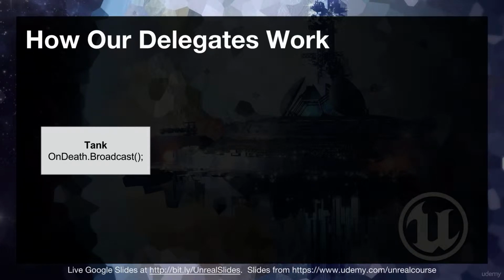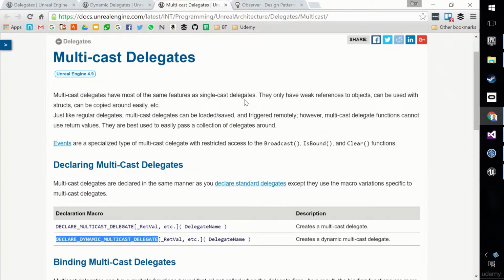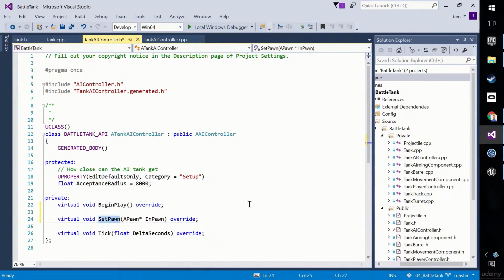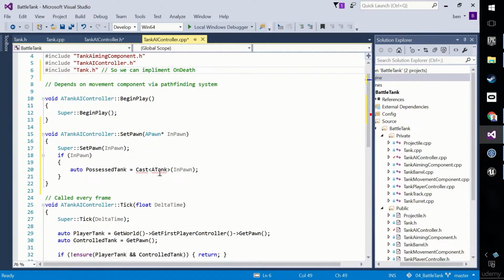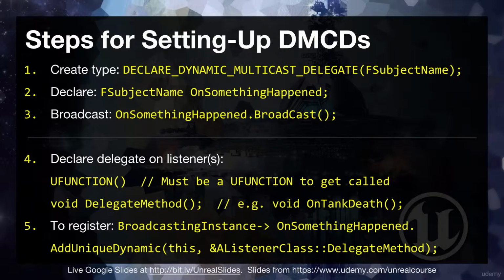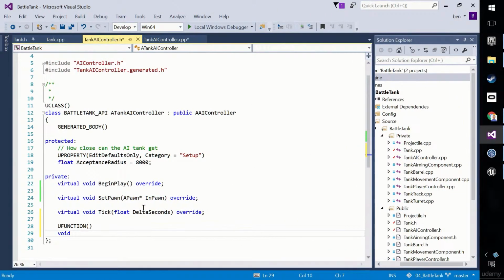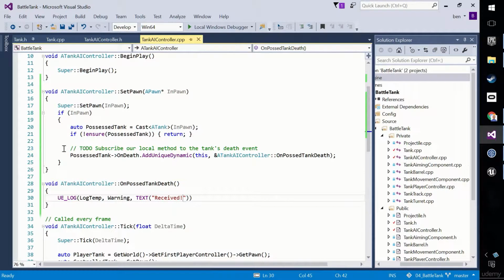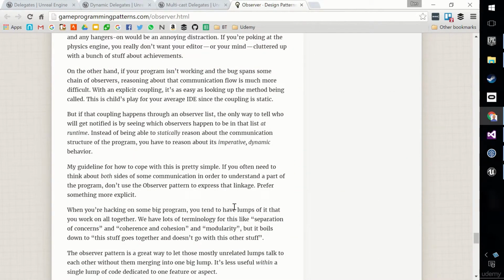196n then observern patternn tank